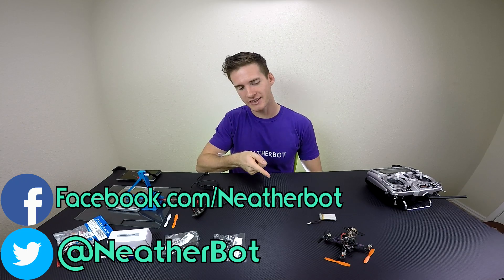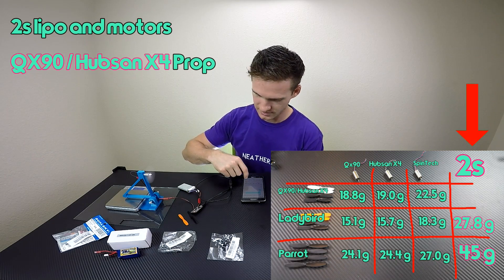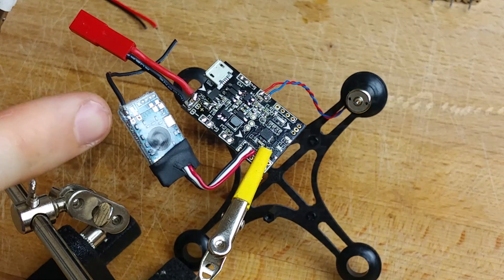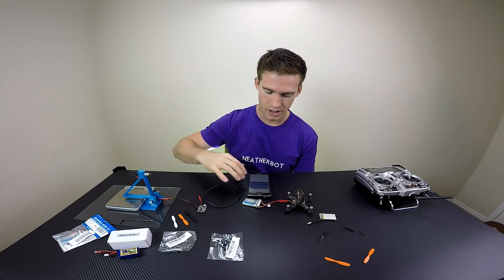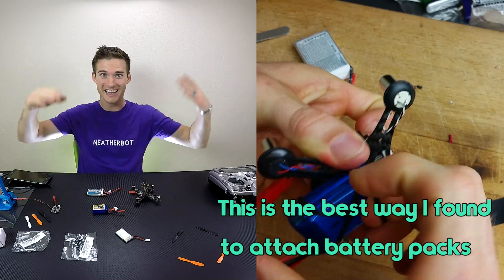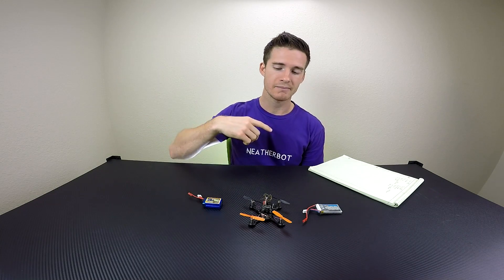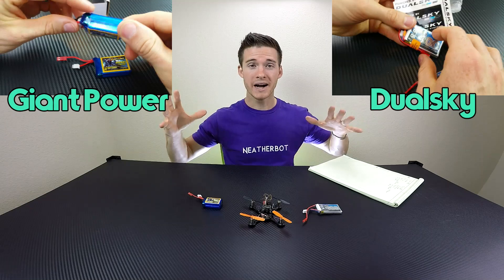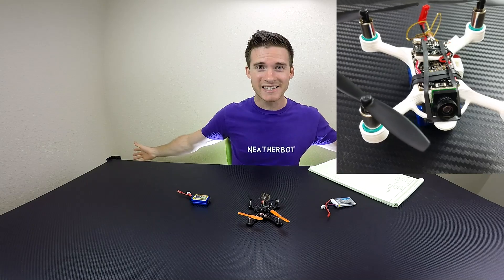QX90 Upgrades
In this video I take a few performance parts from Banggood and show you how to install them into an Eachine QX90 micro quadcopter! You can also use these upgrades on any micro multirotor of your choosing! The stock QX90 comes with two 1s 600 mAh lipo batteries and motors that can only handle 4.2 volts. I wanted more power and Banggood hooked me up with everything I needed! I try out two different sizes of 2s lipos that deliver 8.4 volts to determine which is a better fit for the QX90. The new motors can handle the extra voltage and have a considerable amount of extra power at 2s or 8.4v. I test the new motors in my test stand and compare thrust measurements with the stock motors. I also show how to solder all the new motors in place and how to change the 1s to 2s jumper on the F3 Evo Micro flight controller so it can handle the higher voltage lipo packs. The FPV camera and transmitter can no longer be soldered directly into the battery terminals because of the higher voltage so I use the DSM port on the flight controller and use the 3.3 volt and ground terminals that are regulated. Soldering the buzzer is easy because the F3 Evo Micro fc already has designated terminals for it and I like having the audible signals for low voltage or if I loose the QX90 in tall grass. I would have liked to use the parrot propellors because out of all the props I have they provide the most thrust but the QX90 frame is not big enough to accommodate them without modifications. The stock/ Hubsan x4 props are the best option but I only had ladybird props that would stay on the motors for this video.

LINKS

SpinTech Motors

Hubsan X4 Motors

Music
Martin Garrix - Poison
Element Beatz - Sky
HOVERBOOTS - One
The Flash Music - A New Begining